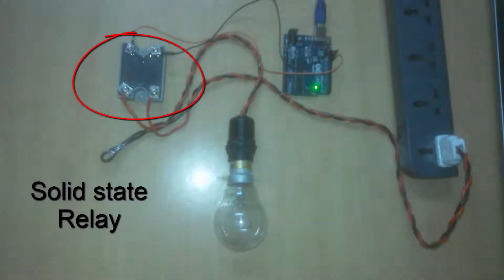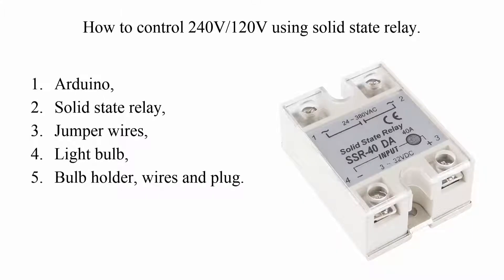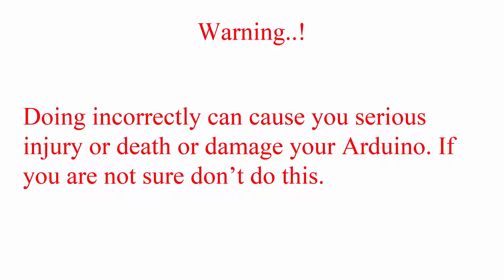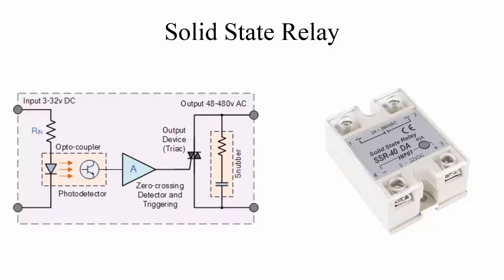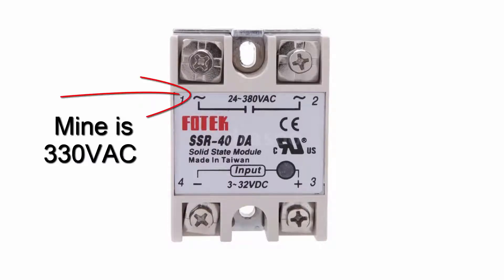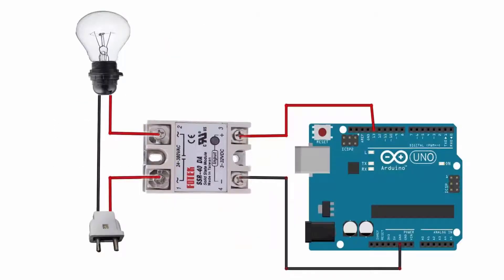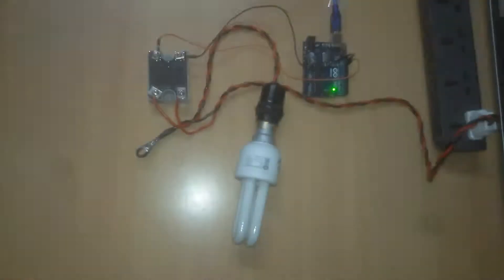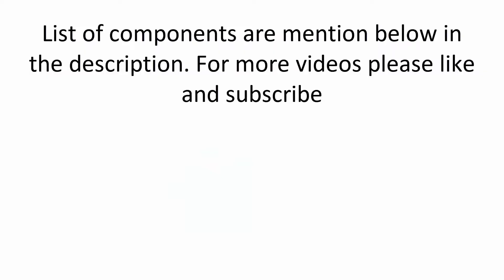Arduino Tutorial 29# How to control 240V120V light bulb with solid state relay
Arduino Tutorial 29# How to control 240V120V light bulb with solid state relay (SSR)
Scroll down for code.

(Solid State Relay)
(Jumper wire)

int led_light = 13;
void setup() {
pinMode(led_light, OUTPUT);

void loop() {
digitalWrite(led_light, HIGH);
delay(2000);
digitalWrite(led_light, LOW);
delay(2000);